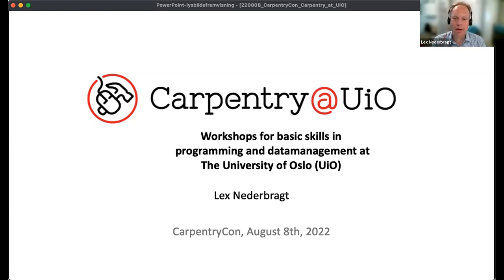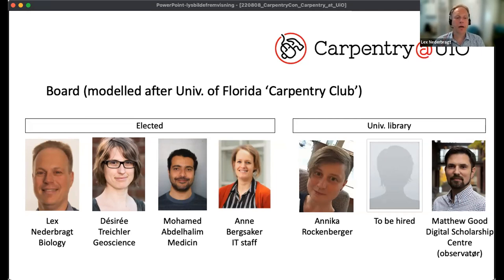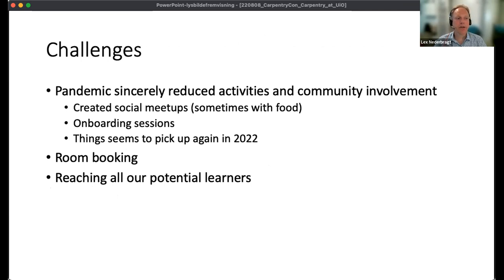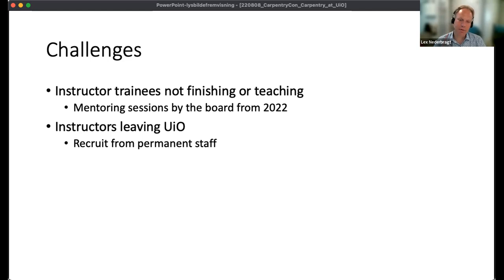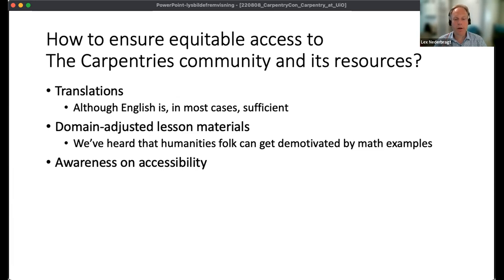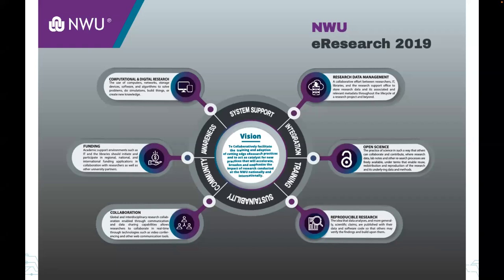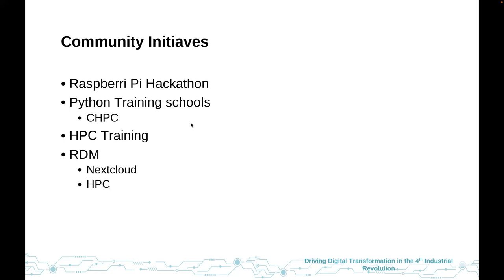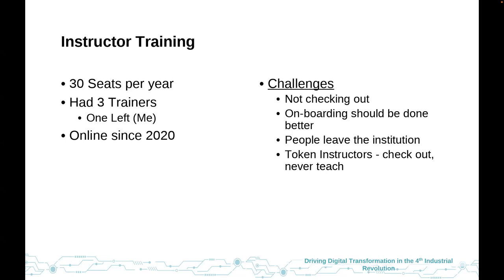CarpentryCon 2022: Panel - The Carpentries Regional Subcommunities (Europe/Africa) (EN)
PANELISTS
Rabea Müller, ZB MED – Information Centre for Life Sciences
Lex Nederbragt, University of Oslo
Michael Landi, Bioinformatics Hub of Kenya
Martin Dreyer, North-West University

ABSTRACT
Multiple subcommunities exist within The Carpentries, defined as groups of individuals either serving in the same community role within the organisation, sharing common interests, or located in the same geographic region. This panel will include community coordinators from regional subcommunities that are in neighboring time zones. Following brief presentations by the panelists and questions from the audience (1 hour), the panel will transition to a brief breakout session (30 minutes). During this time, panelists will engage with members of the community to better understand their needs and how they can best support them in their community roles. The outcomes of the session will be to raise awareness of subcommunity activities, to develop networks in adjacent time zones, and to build capacity in community management across the organisation.